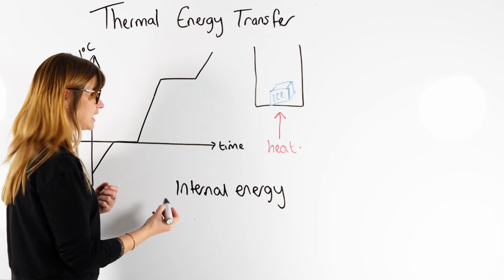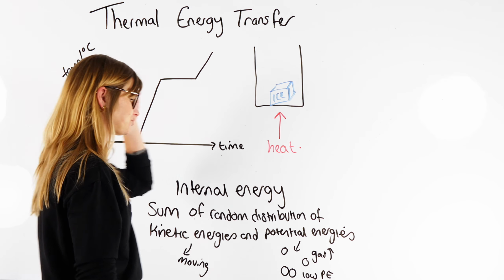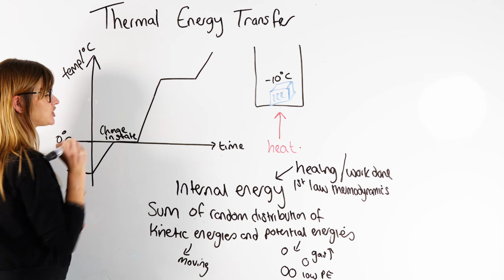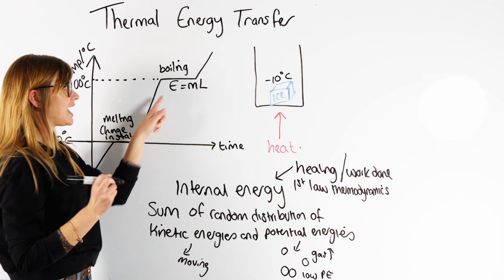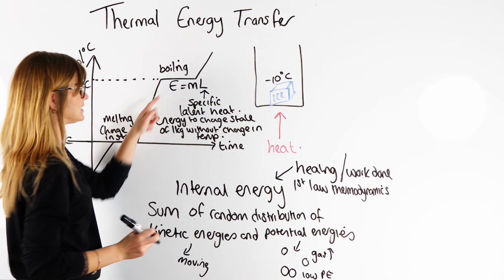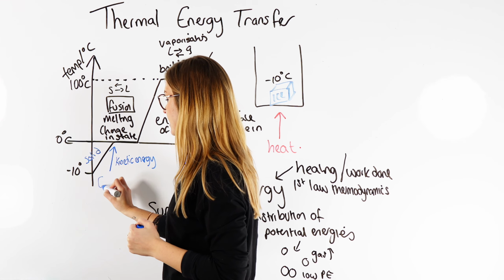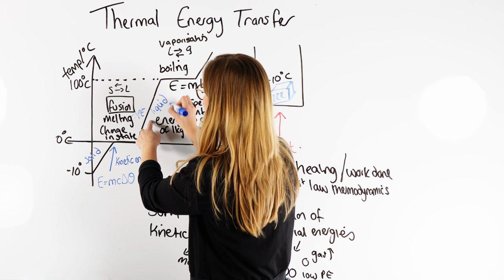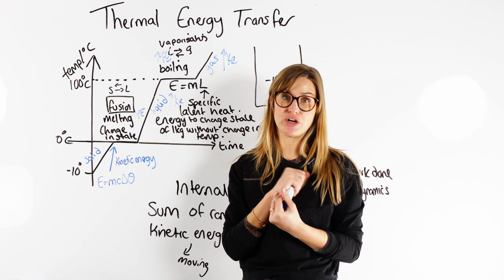Thermal Energy Transfer Graphed and Explained | A-Level Physics